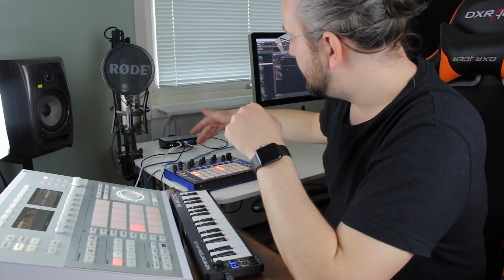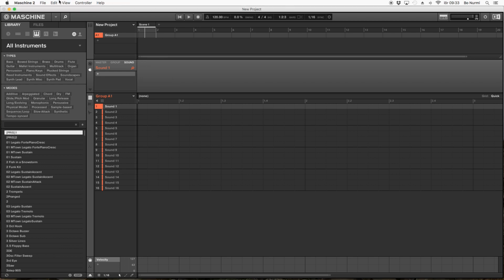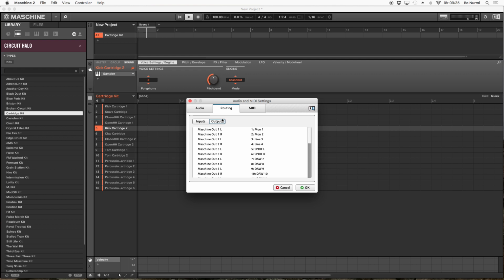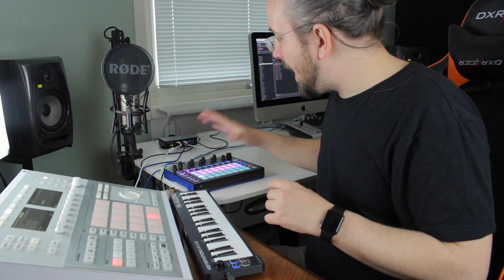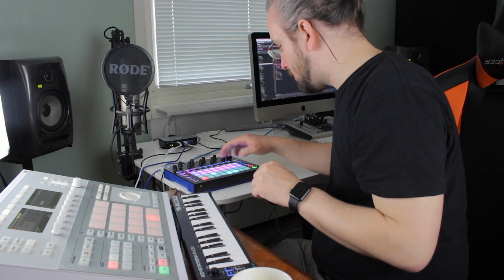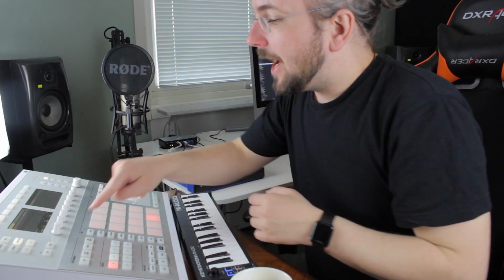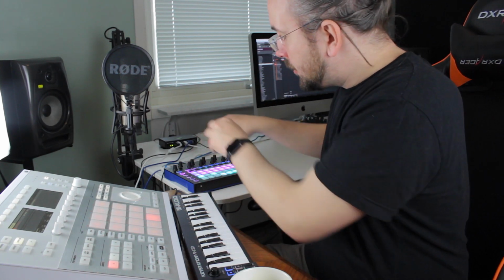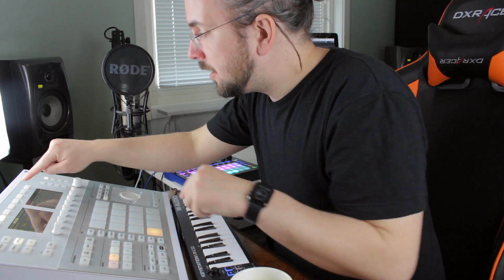Tutorial - Novation Circuit + Maschine Setup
This is a short tutorial where I show how I have my Circuit set up to run alongside my Maschine Studio. Hope you enjoy!

This video is a tutorial of how you can combine the Novation circuit with the Maschine MK3. Hope you ejoy.